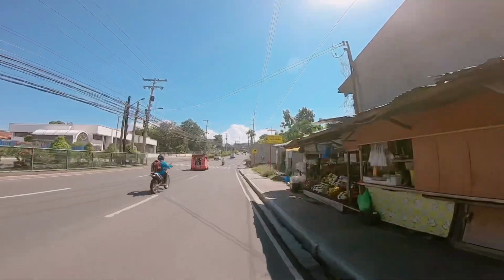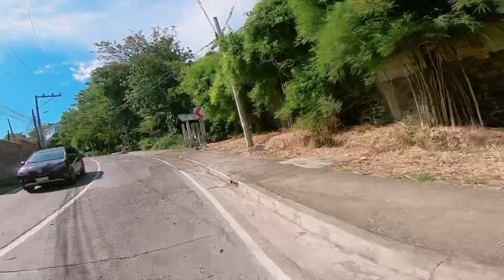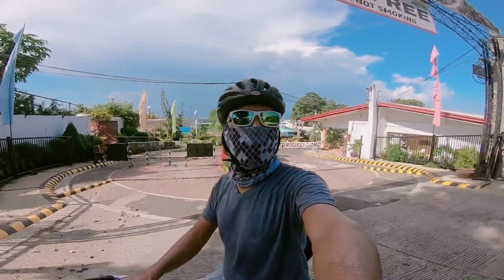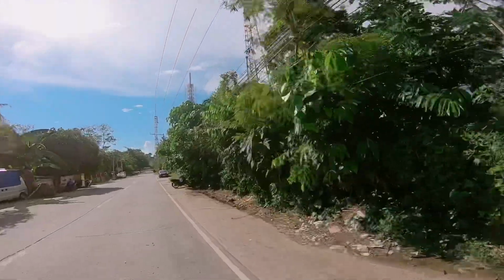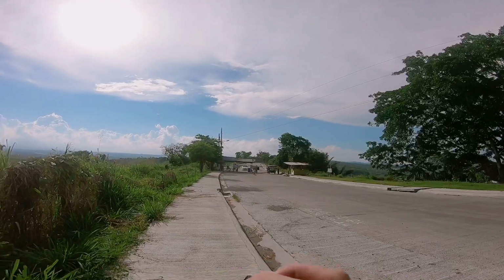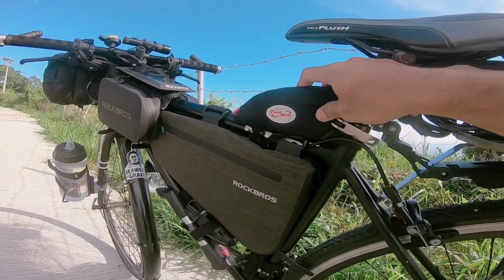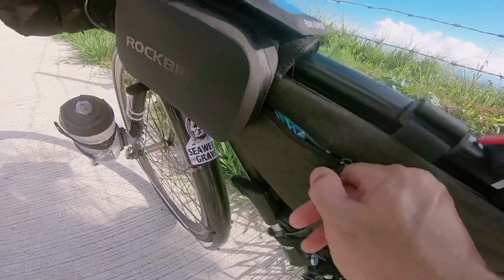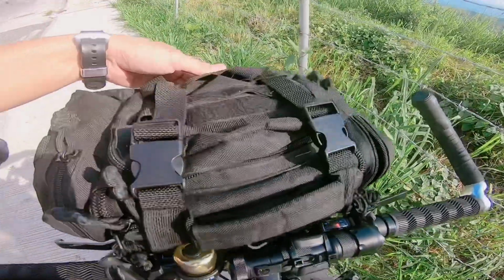World Bicycle Day - Test Ride on the Touring Bike DAVAO CITY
First time to ride the new bike setup that I will eventually use in the future for my plans (long way to go pa) to go around the Philippines on a bicycle.